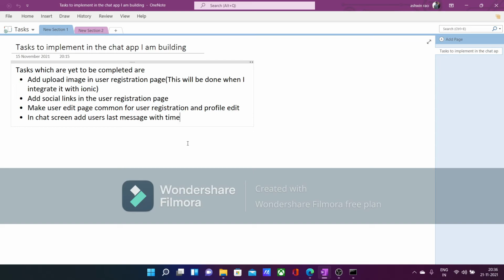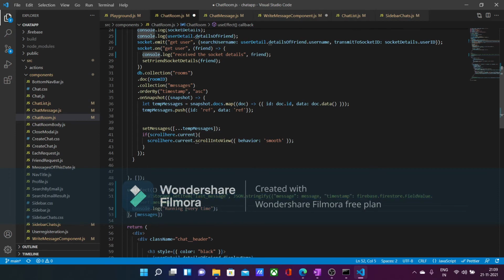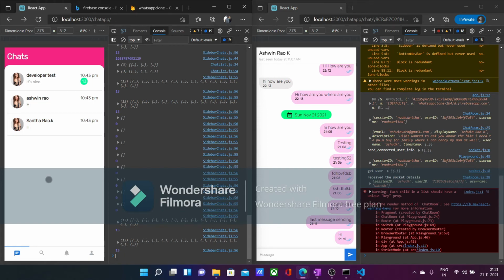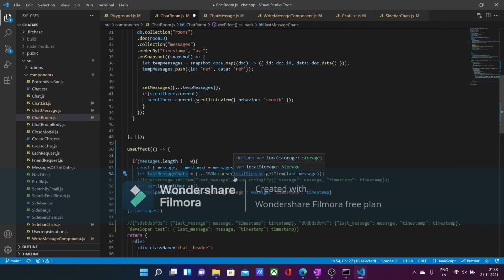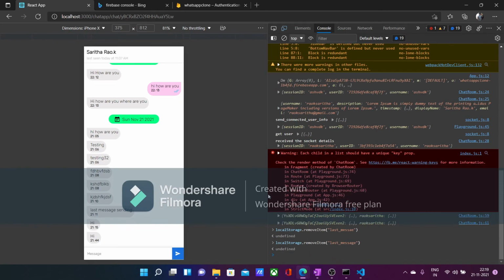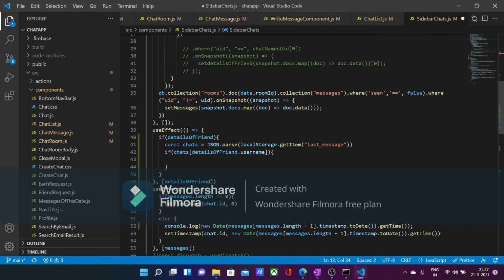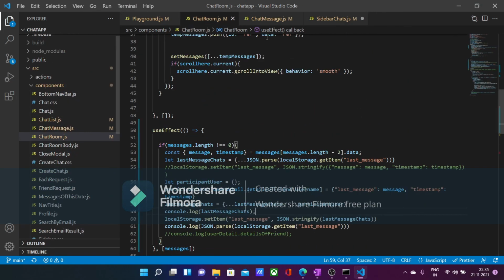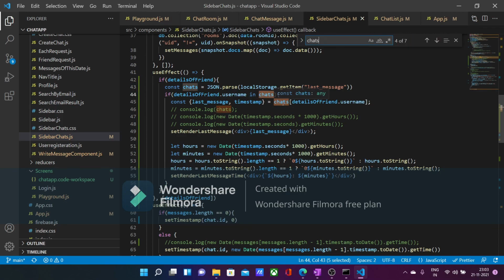Building chat app real time with React, Firebase, Node, Socket and solving errors on the go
Hi Guys,

This video is a real time build of the task of saving the last sent or received message of all the users we chat with and its time in the LocalStorage  and we will  encounter  some errors as well as wrong implementation which we are going to solve it on the go

if you want me to explain something that i have already built comment  it down below and i will make video and explain it